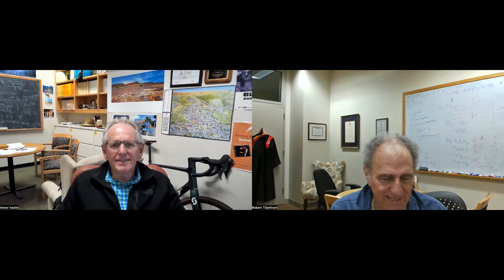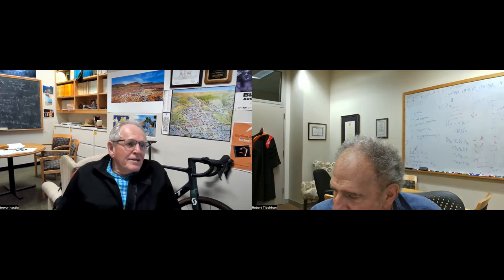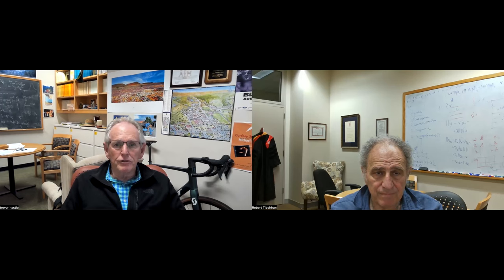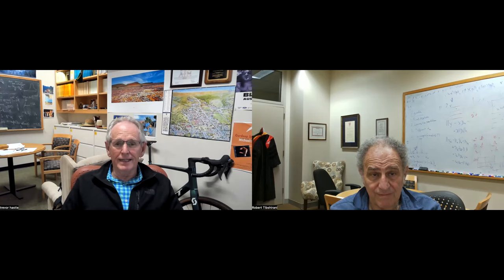Interview with Trevor Hastie and Rob Tibshirani on Generalized Additive Models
Rob Tibshirani and Trevor Hastie reflect on their work on generalized additive models.

This is part of a project to compile a repository of seminal papers in the field of statistics.